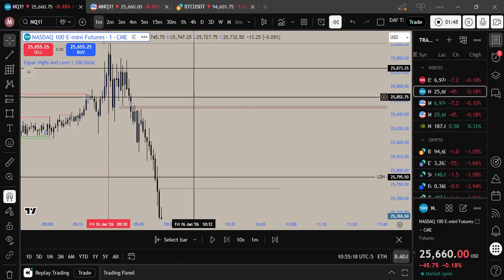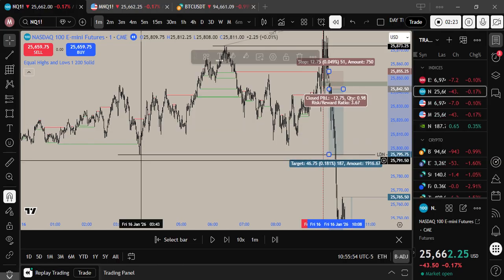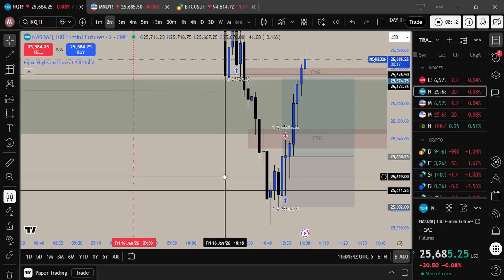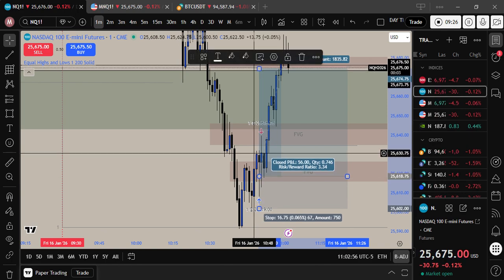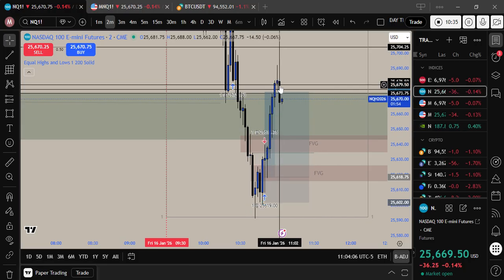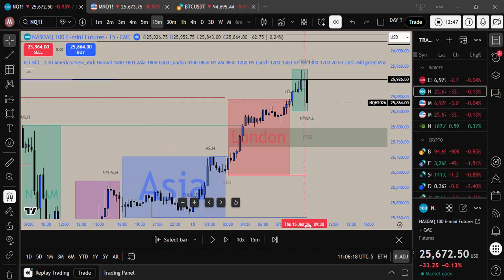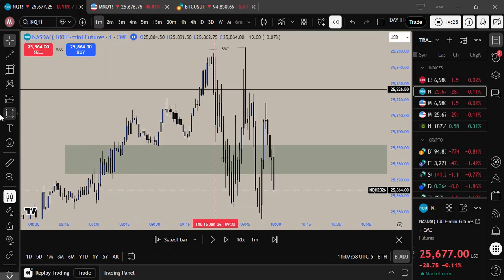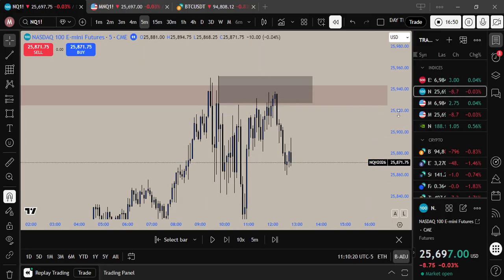Trade Recap 2026 01 15 & 16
Took A+ trades. Lots of BE's and 2 L's.
It is what it is. Going to go get a job to get money for evals once I pass the challenge twice on Paper